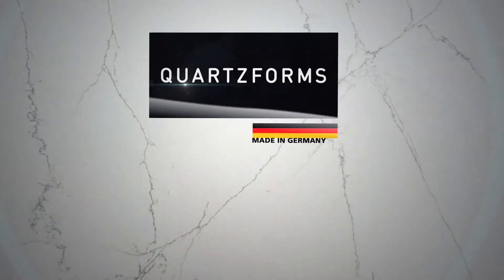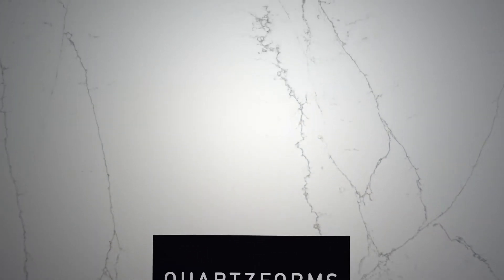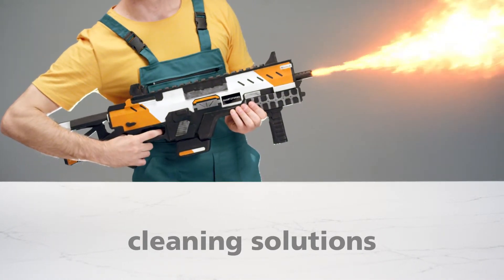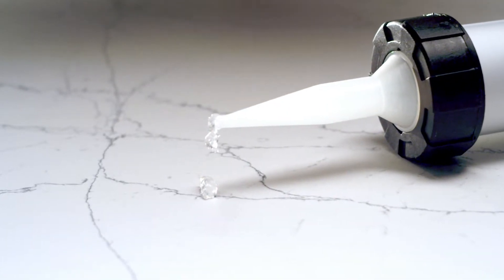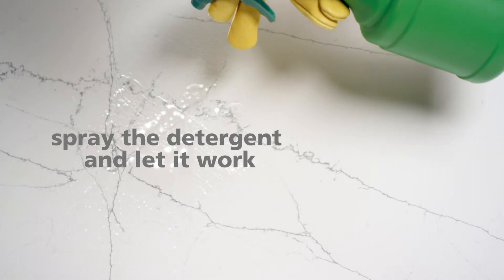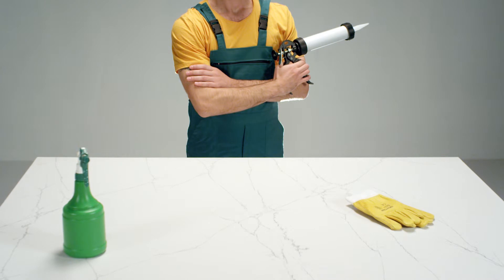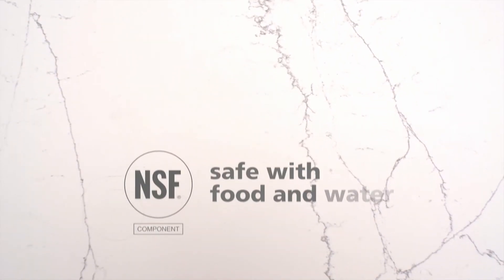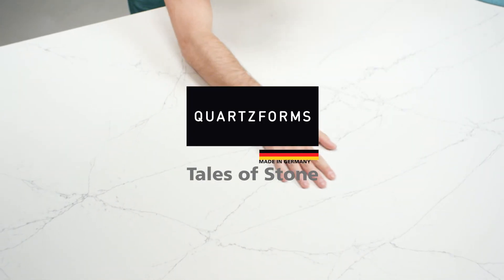THE MISHAPS EP4: Blob of silicone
The small disasters are those clumsy actions that jeopardize our top. Do not worry: our surfaces are resistant and easy to clean.